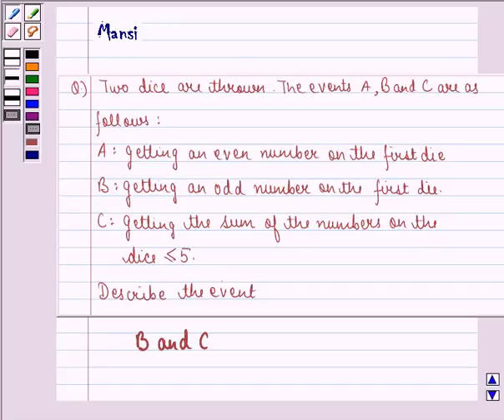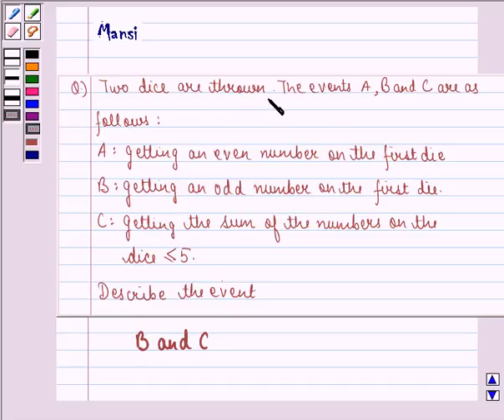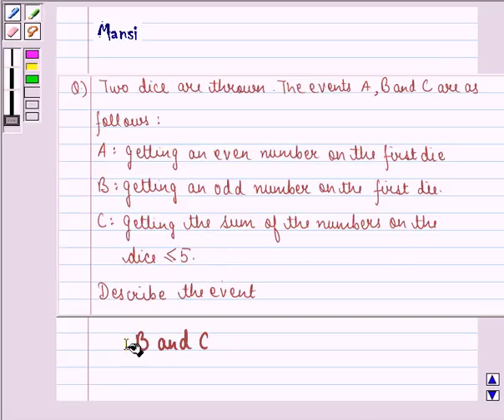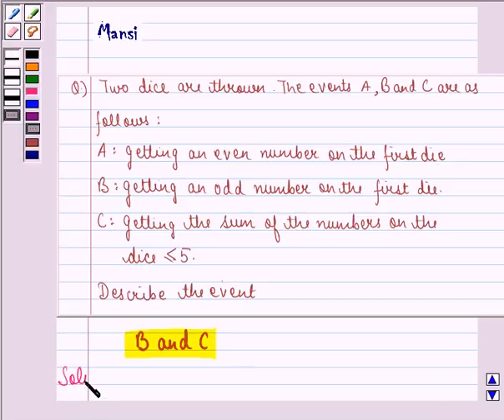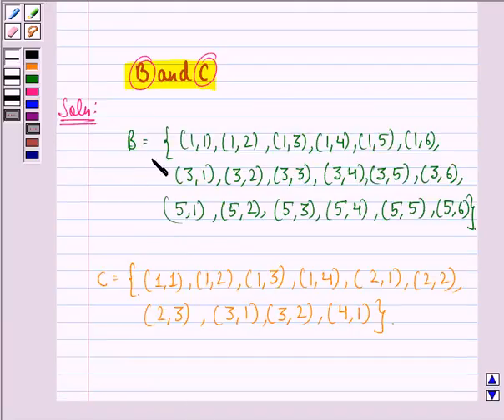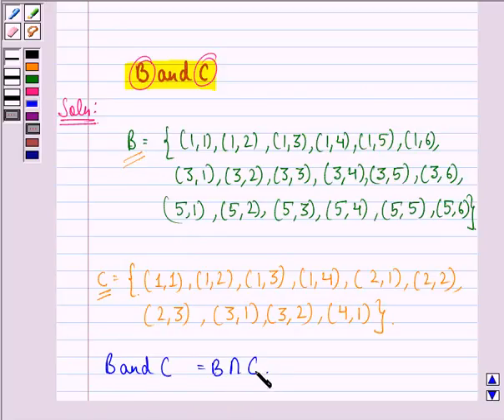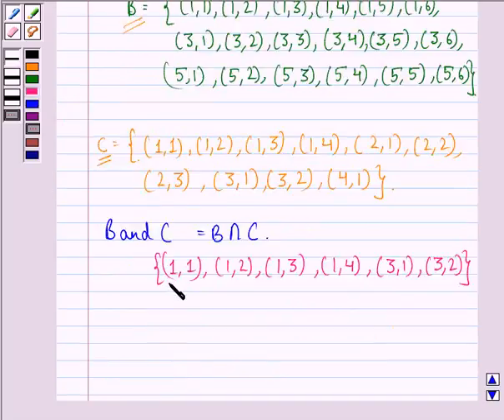Maths XI NCERT 16 16 2 6vii